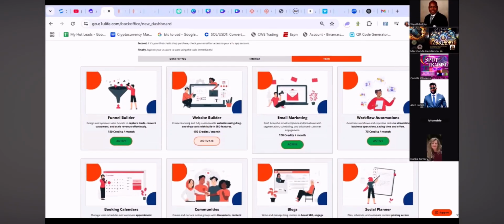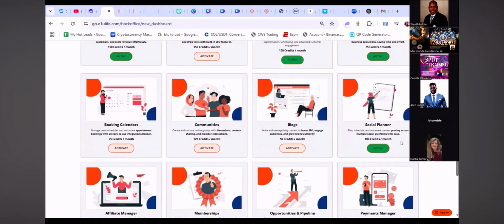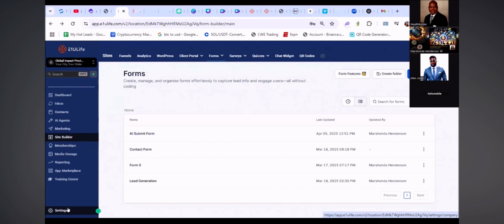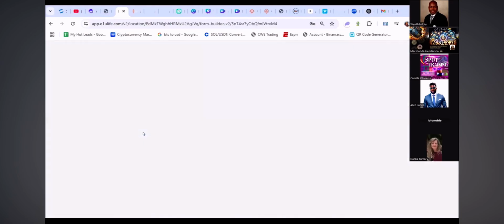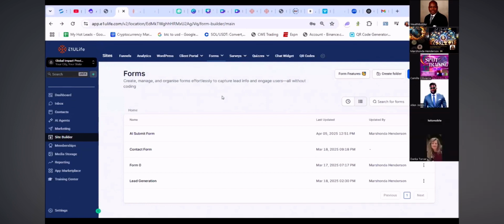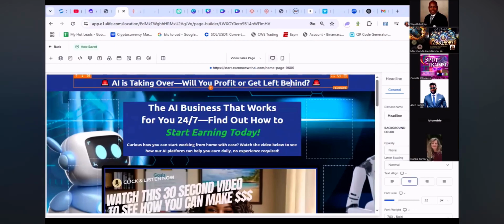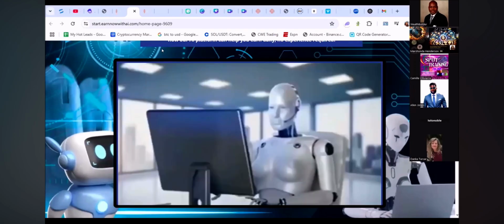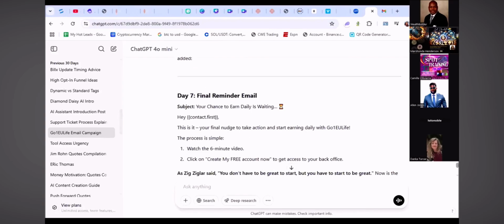How to use the Free Credit you receive in E1ULife to purchase the modules of AI System